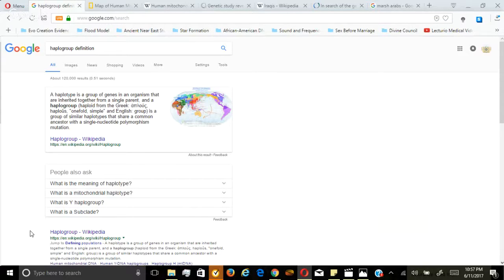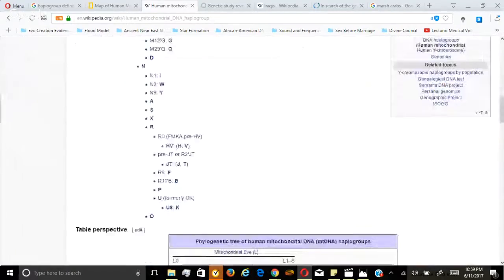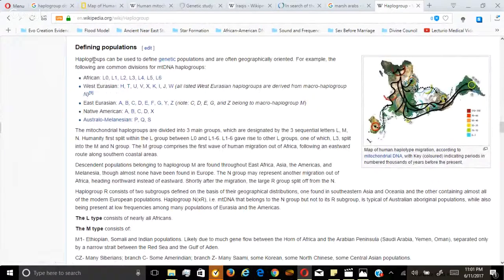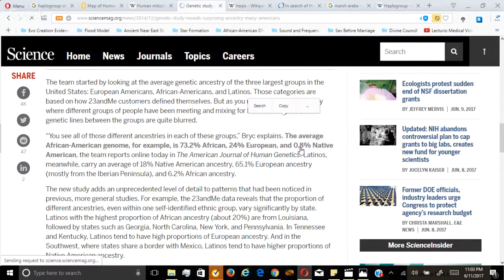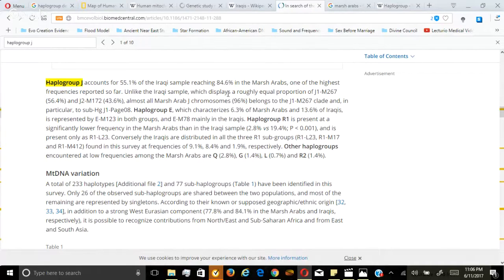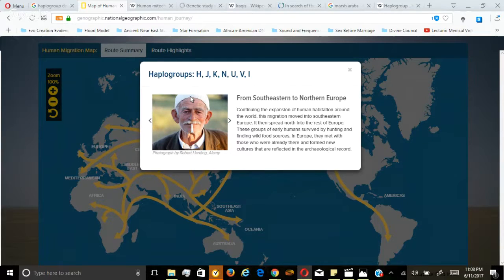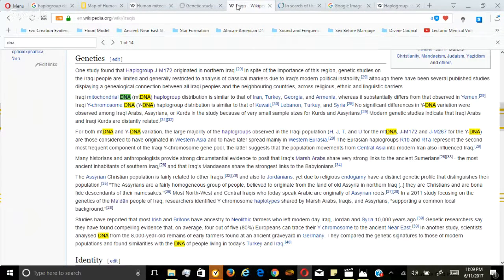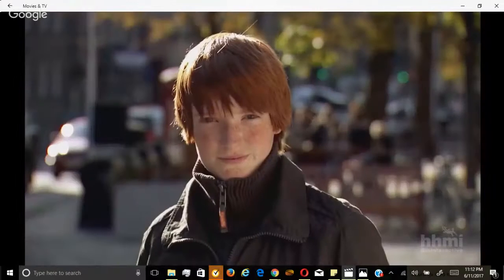Will the Real Hebrew Israelites Stand Up?